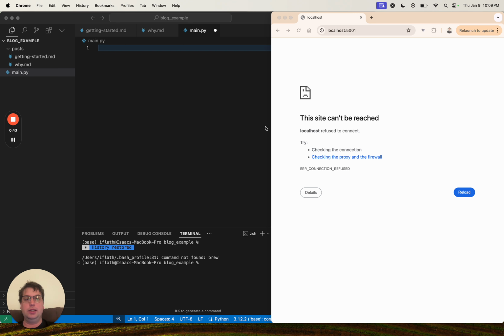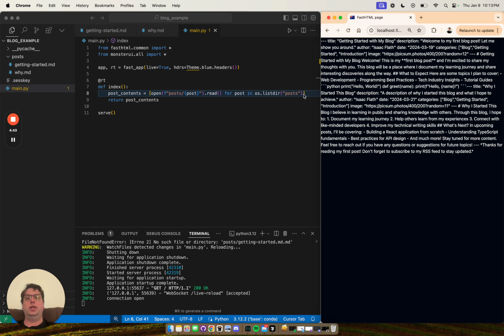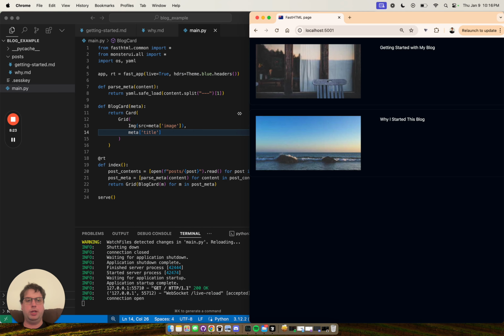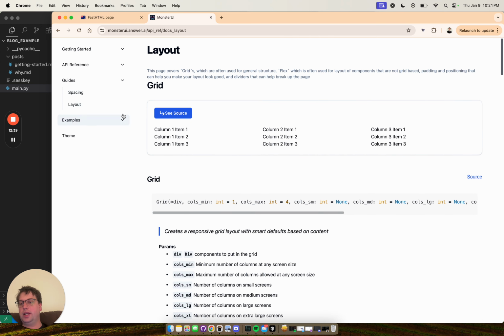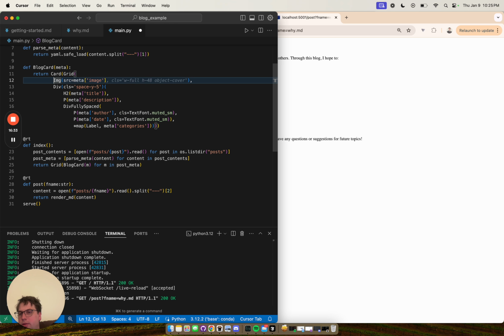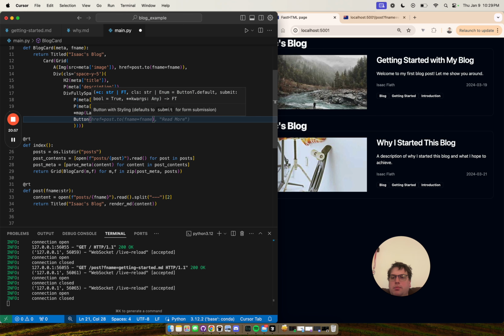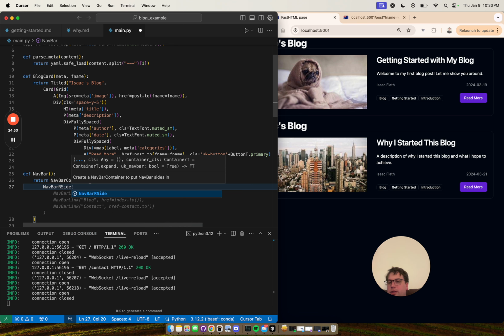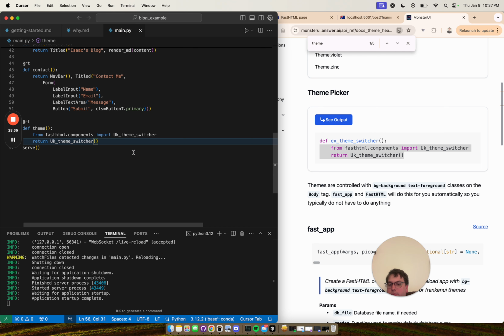Building a Fast Blog with Monster UI 🚀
Build a blog with MonsterUI in 30 minutes

More AI product reviews, traces, prompts, and eval loops inside the community.